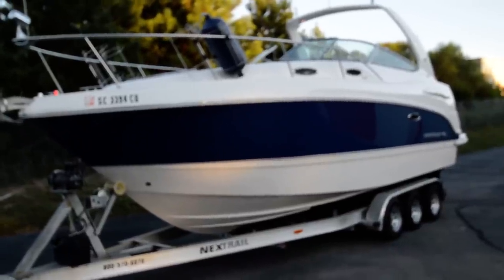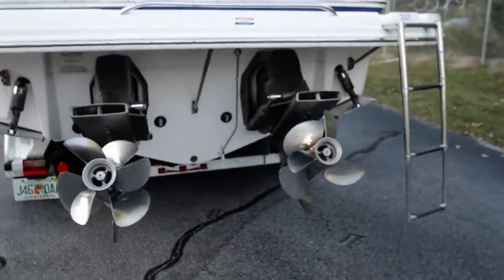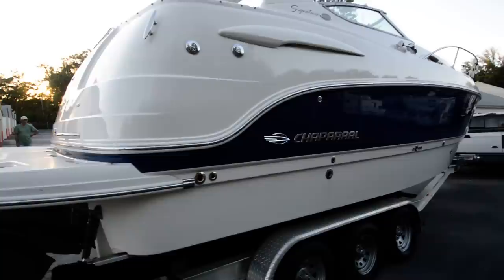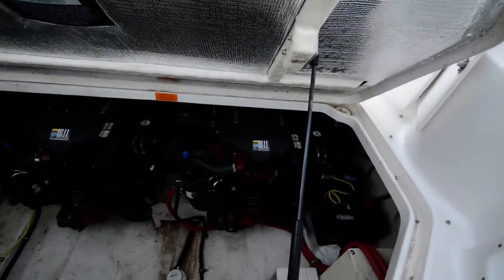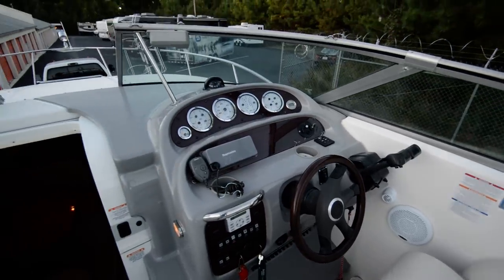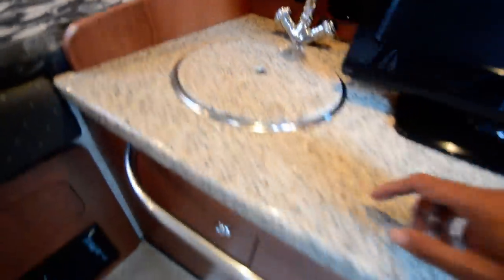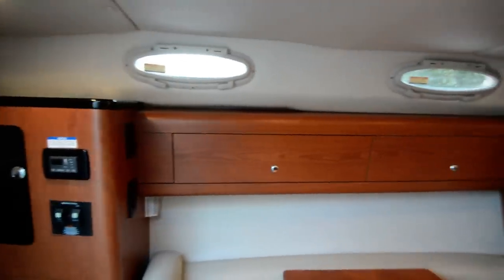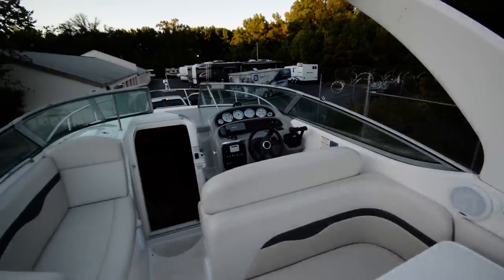2004 Chaparral Signature 270 Cruiser Yacht for less!